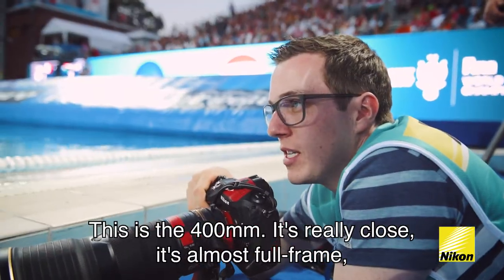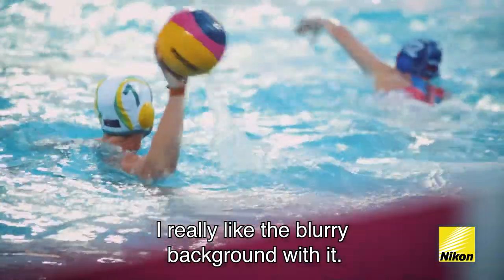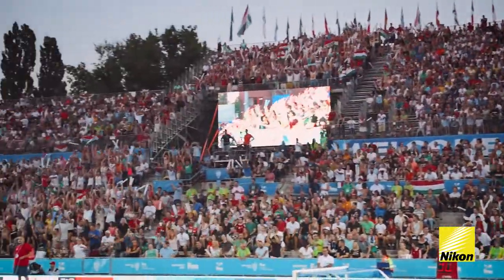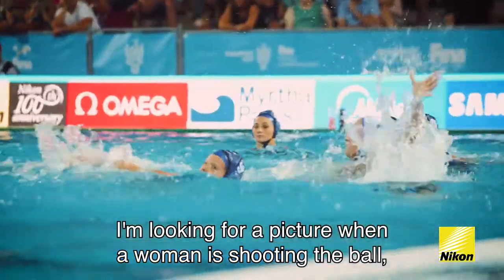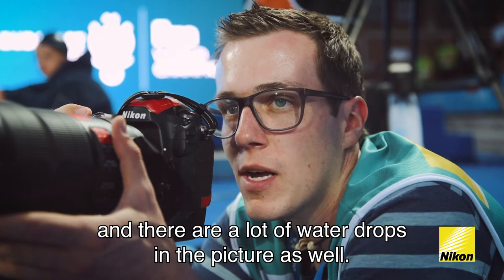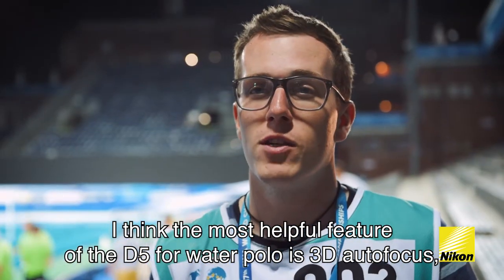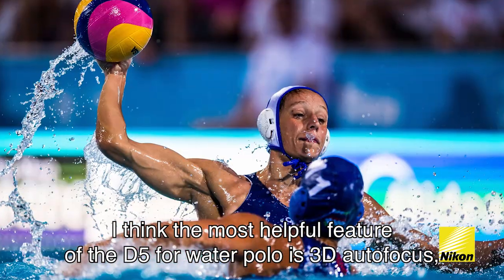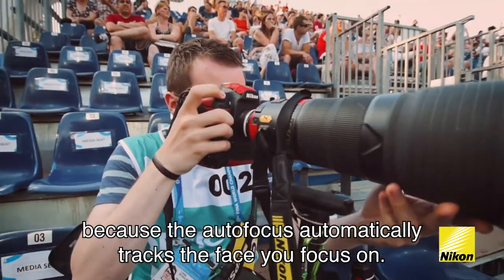Pro Tips: Water Polo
Discover how Nikon pro and FINABudapest2017 official photographer LukasSchulze uses the 3DTracking AF feature in his D5 to nail the shot in waterpolo.